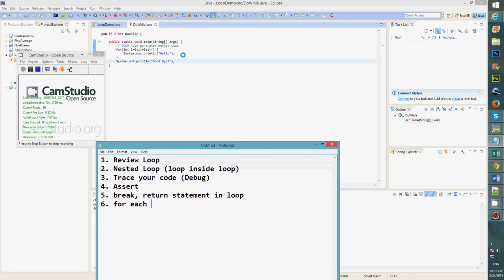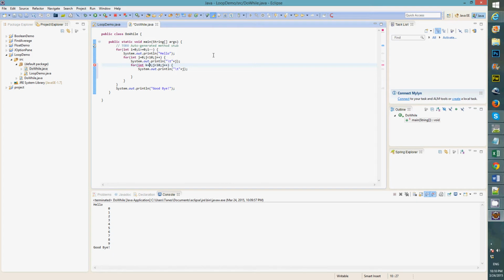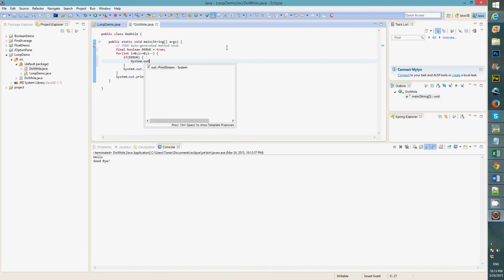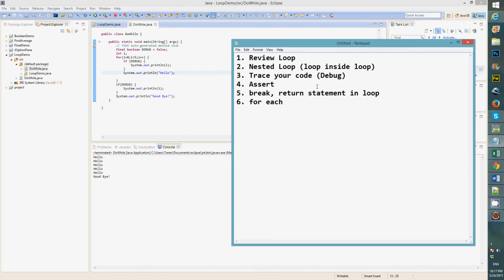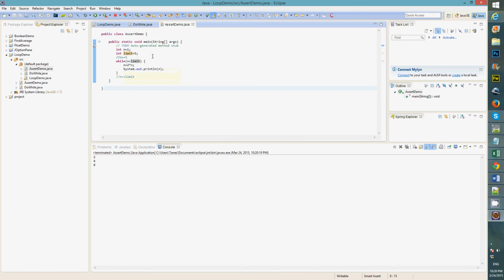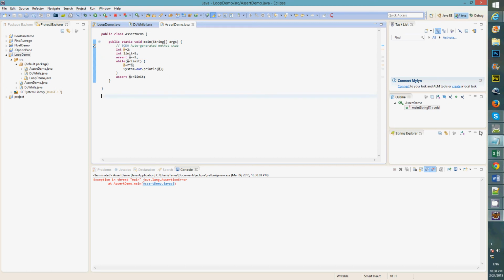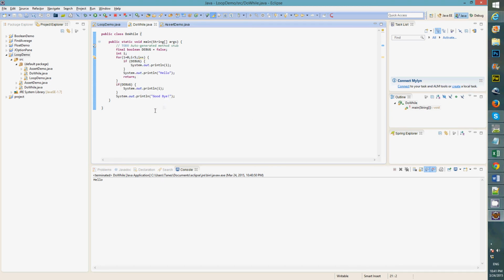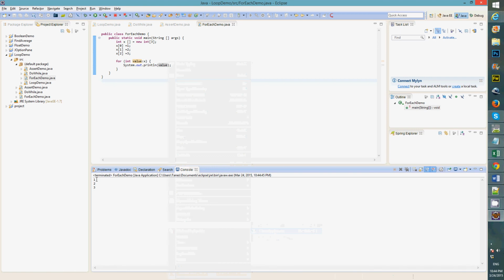Chapter4 nestedLoop Trace Assert Break Return ForEachLoop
This tutorial shows how to use nested loop and debug Java program with assert. Also, cover the break and return statements in the loop. Lastly, show how to use for each in java.